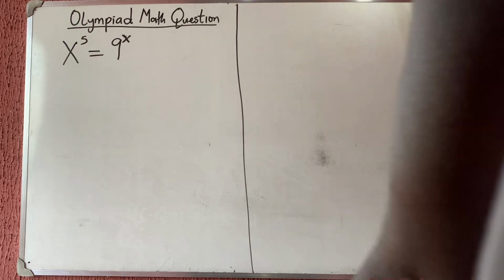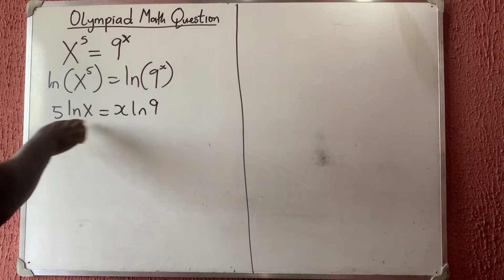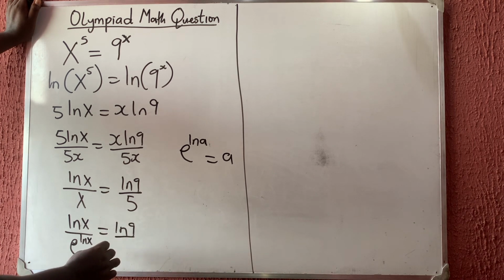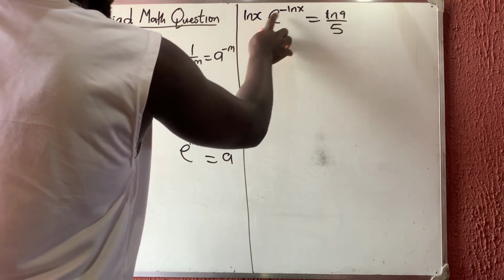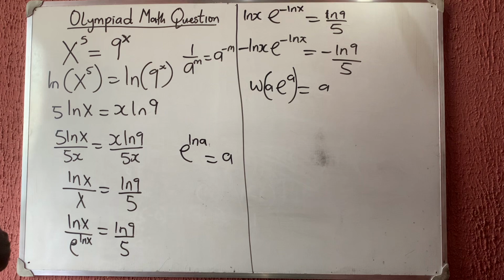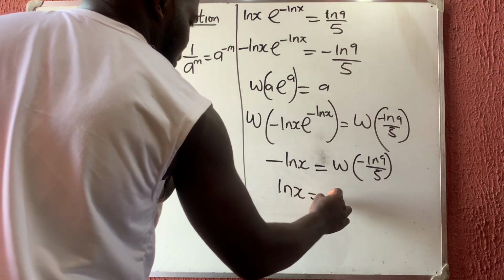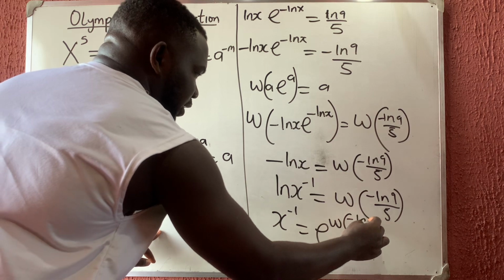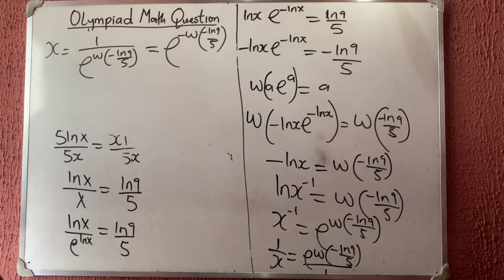Math Olympiad Question | x^5 = 9^x | can you find x